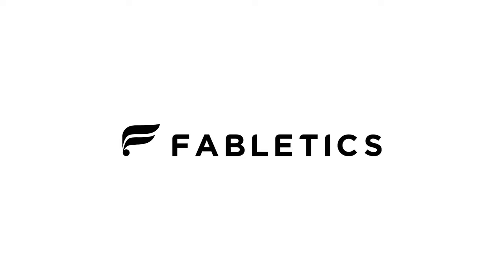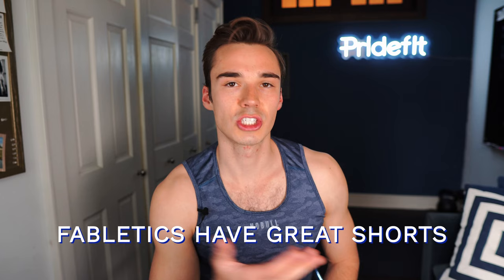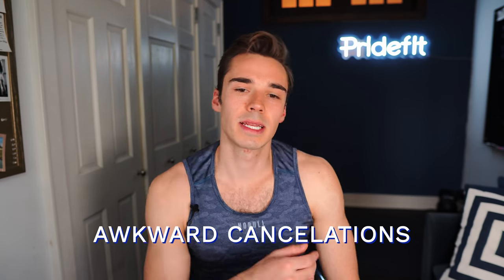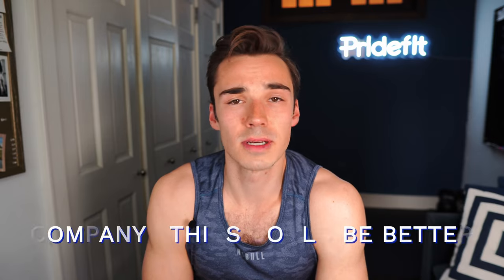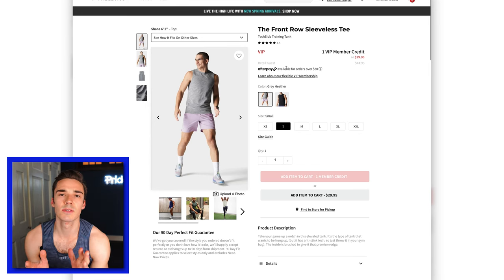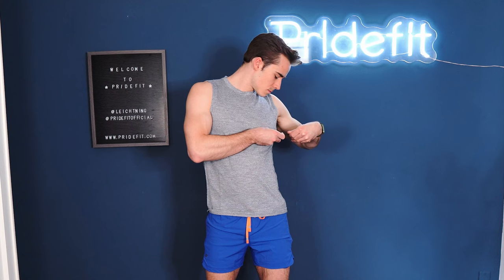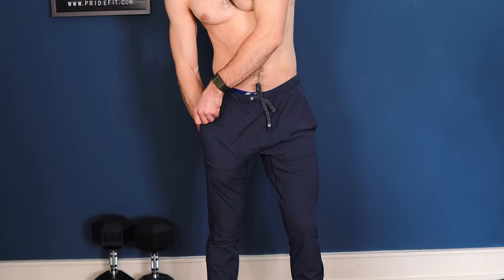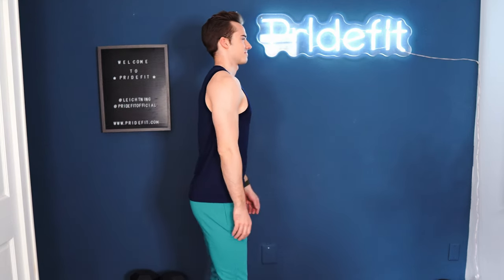FABLETICS MENS GYM CLOTHING HAUL Spring 2022 🩳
I'm still on a quest to find good, inexpensive gym clothes! The verdict? Fabletics has so GREAT products and some not so great products. Check out my thoughts on the subscription model, their summer styles, and...the underwear patterns. There are some definite favorites from the Fabletic's Men's line...and some that I'm definitely not keeping.

I’m 6' and 155lbs for sizing reference. I also like my clothes snug 😏

If you're looking to take your fitness to the next level, check out my online training program.